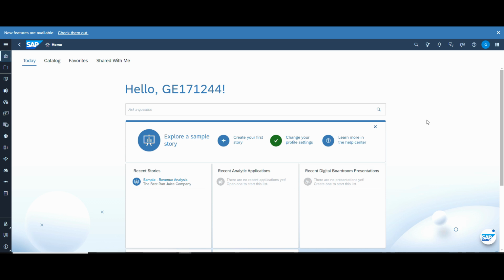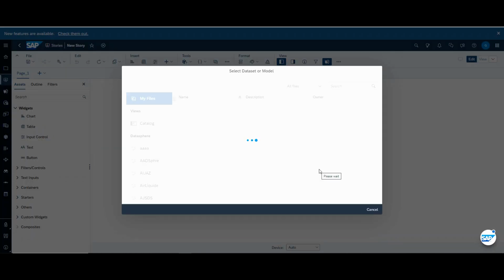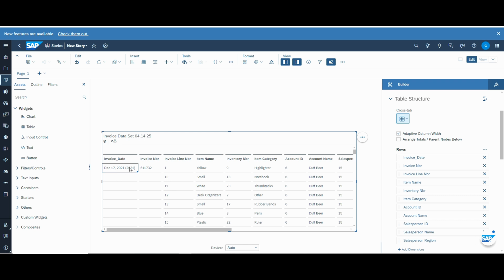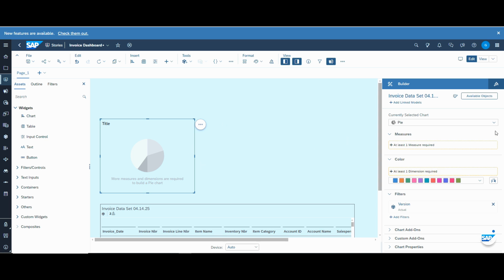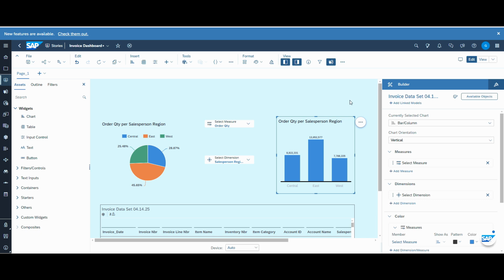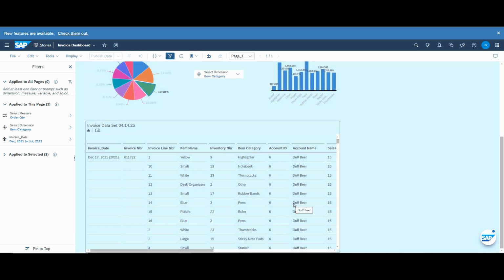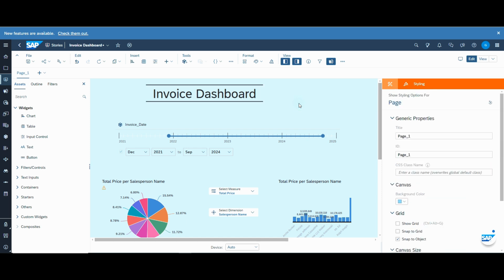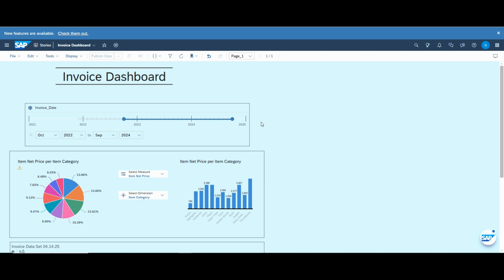How to develop this quality invoice dashboard using SAP SAC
This training video demonstrates how to quickly assemble a high-quality dashboard using readily available widgets. By the end, you'll be able to create impactful visualizations with ease.

In this video you’ll learn how to:

1. Import data into a SAC Model
- change column from measure to dimension
2. Create a Story - aka Dashboard
3. Import Data Model from test data
- Change column property from measure to dimension
4. Widgets used
- Table
- Pie Graph
- Bar Graph
- Date Range Filter
5. Learn to filter your dataset using graph selections with Link Analysis
6. Data Visualization techniques
- Choose dashboard background color
- Freeze upper row of table
- Create a Measure Input Control and a Dimension Input Control to change data points displayed in the graphs
- Learn to leverage the Shapes widget to frame your data for improved user understanding